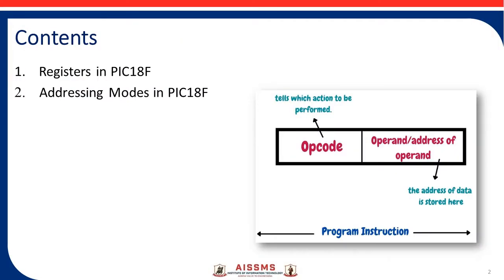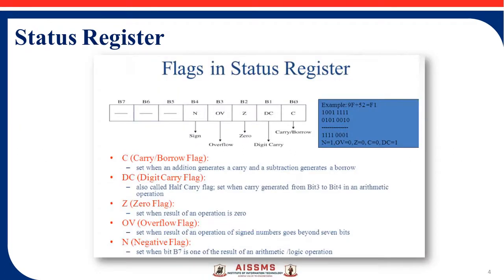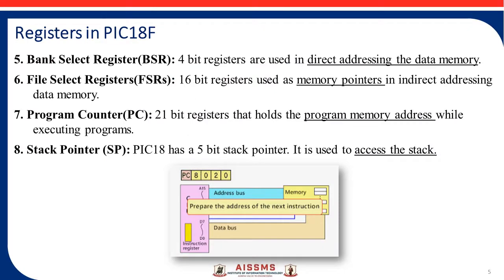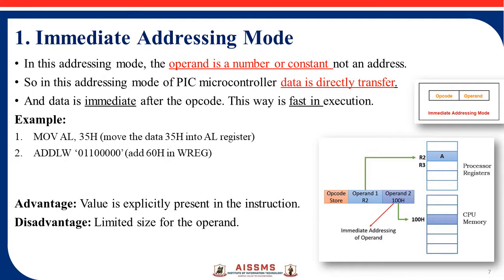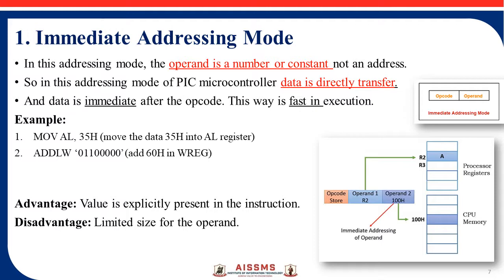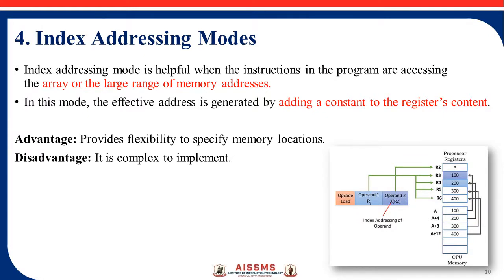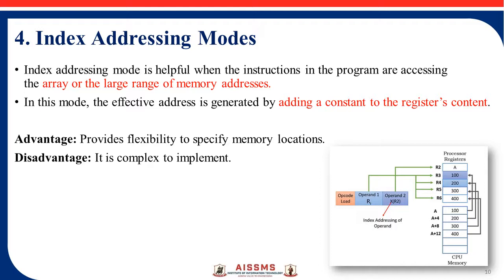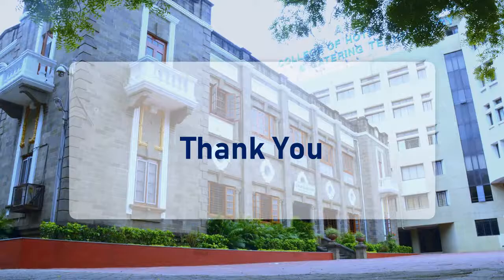PA 1.5 Registers & Addressing Modes in Micro-controller | Working | Examples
Keep Watching..!
Keep Learning..!